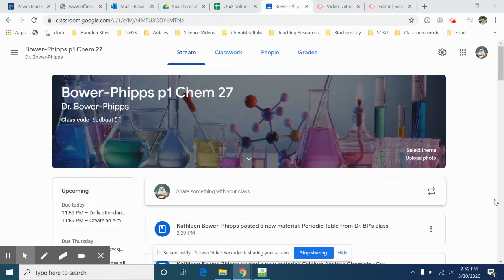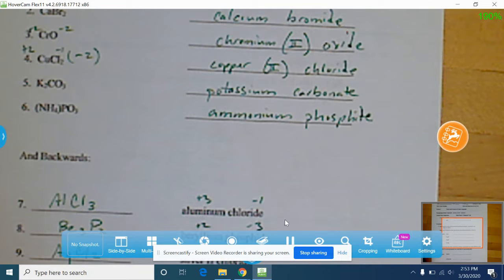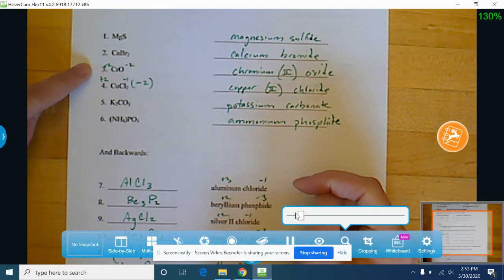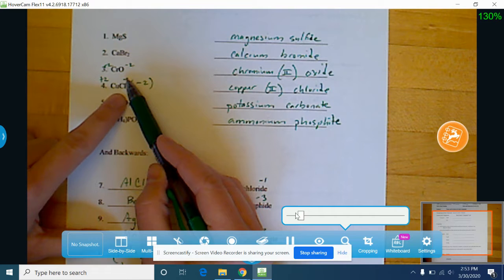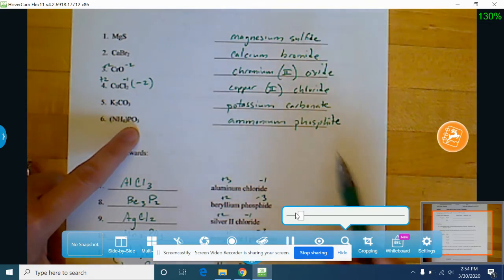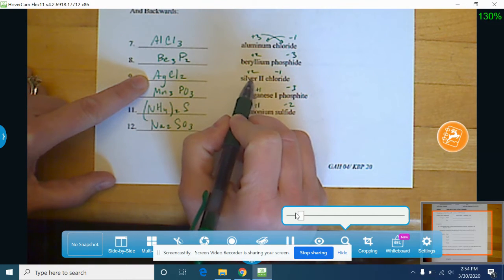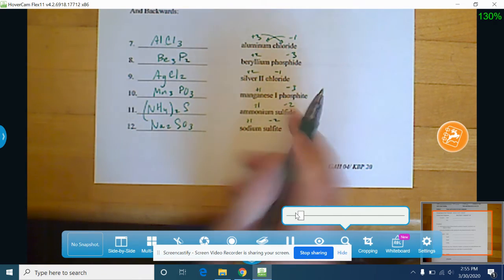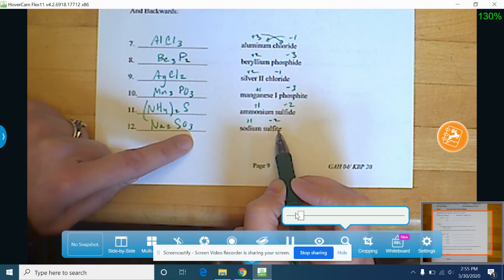Untitled: Mar 30, 2020 3:55 PM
Unit 5 Page 9 answers